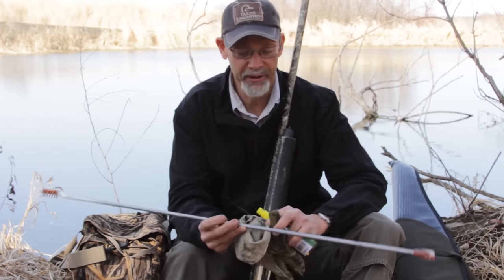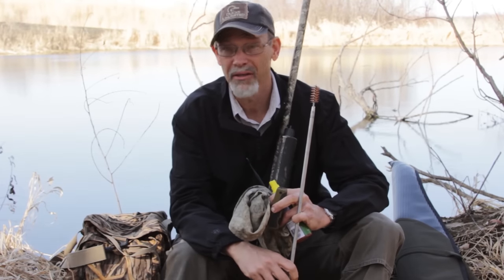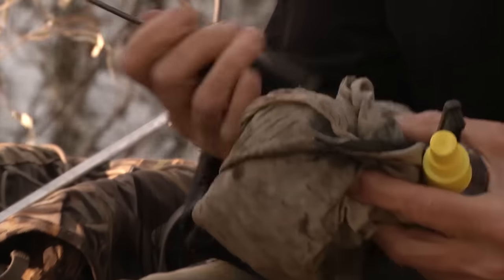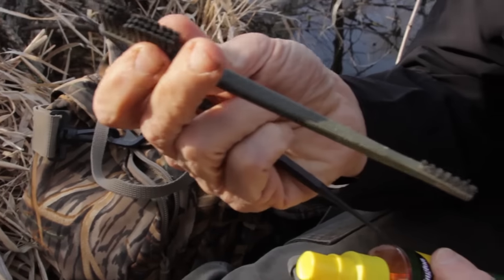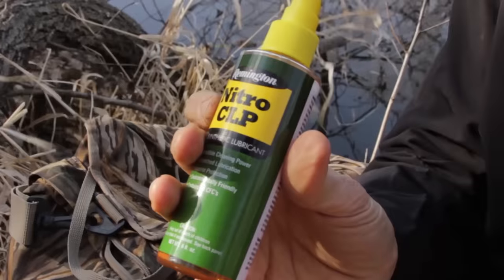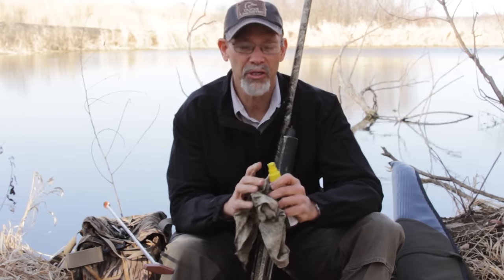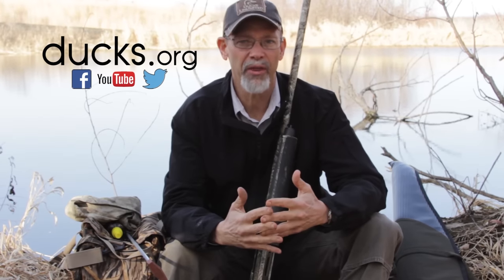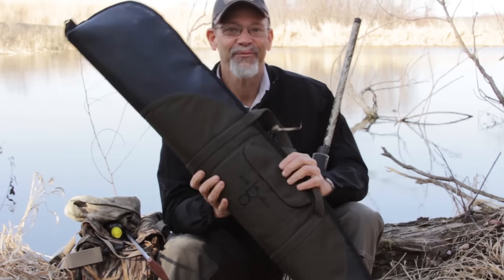DU TV: DUCK GUN (Gun repairs in the field)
Phil Bourjaily, DU magazine shotgunning columnist, explains a few essentials tools you should have with you to make minor gun repairs in the field.